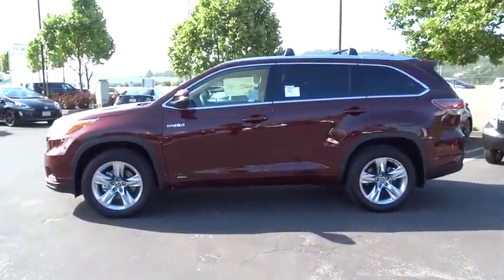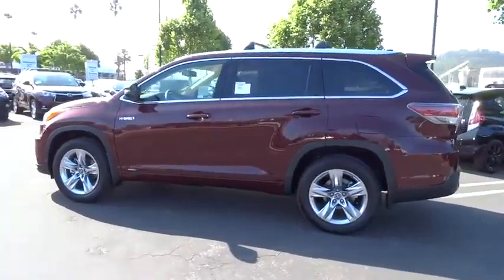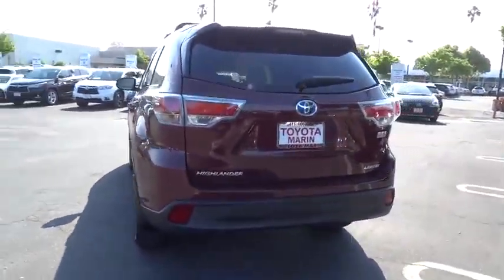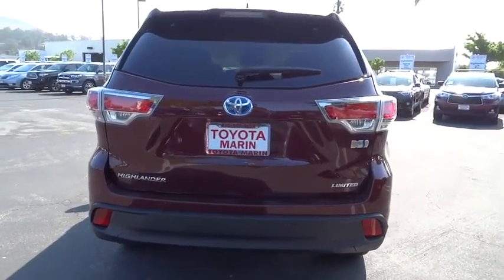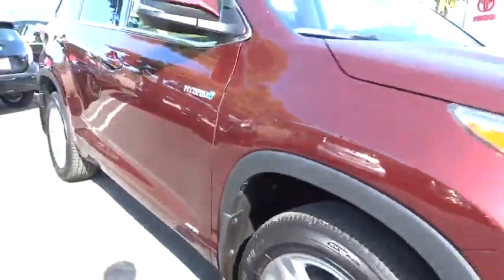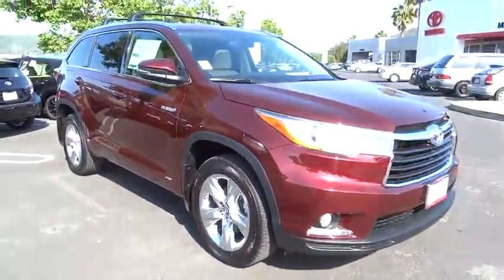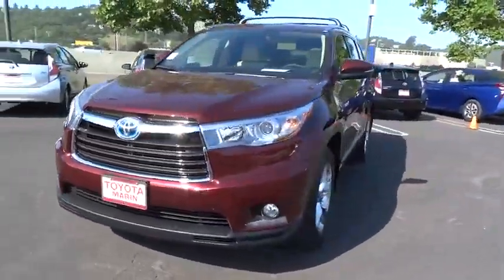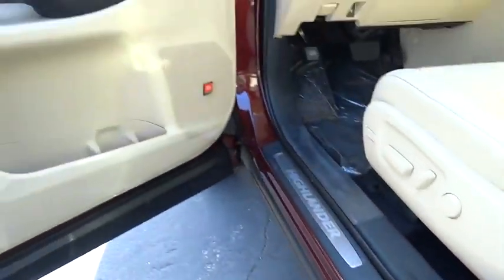2016 Toyota Highlander Hybrid San Rafael, San Francisco Bay Area, San Francisco, CA 237472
2016 Toyota Highlander Hybrid
2016 Toyota Highlander Hybrid Limited - Stock#: 237472 - VIN#: 5TDDCRFH1GS017326

Toyota Marin
445 Francisco Blvd East

*FREE Annual inspections for Lifetime of Ownership of the Vehicle. You'll always get Our BEST PRICE Upfront! Every Vehicle comes with a 3-Day/250-mile Money-back Guarantee. Every Vehicle at In Toyota Marin comes with Pricing a 7-Day/700-mile Exchange Policy.* The Toyota Highlander is crafted with excited inspirations, the exterior boasts a dramatic grille and can be topped off with available integrated aerodynamic roof rails. Highlander Limited rides on 19-inch Chromtec wheels, XLE and LE Plus have unique machined-face 5-spoke alloys, and LE gets a new 18-inch 5-spoke alloy wheel. Highlander's roomy interior gives you enough space to seat up to eight people and provides more comfort along the way with reclining third-row seats or with the available second-row captain's chairs, Highlander comfortably seats seven. There are also plenty of smart storage compartments so your most-needed items are easily accessible throughout your journey. Powering the Highlander is a choice of 3 engines; a 4-cylinder engine surprises with 185hp and 184 lb.-ft. of torque, yet still manages an EPA-estimated 20MPG city and 25MPG highway; the available V6 engine generates 270hp and 248 lb.-ft. of torque, offering up to an EPA-estimated 19 MPG city and 25 MPG highway for FWD models; and the Hybrid Synergy Drive system in Hybrid Limited combines an efficient 3.5L V6 and an electric motor to produce 280hp. At the same time, Hybrid Limited offers an impressive EPA-estimated 27 city and 28 highway MPG. Available features include a navigation system standard on XLE and Limited trims. Entune Audio with Intelligent Touch controls comes standard on Highlander and with available navigation you get, SiriusXM Radio, HD Radio, Entune App Suite and a 6.1-inch or 8-inch touch-screen display. Available entertainment includes a 9-inch dropdown screen connected to a Blu-Ray player with a remote and two wireless headphones. Blind Spot Monitoring and a standard Backup Camera add to the list of available safety features.